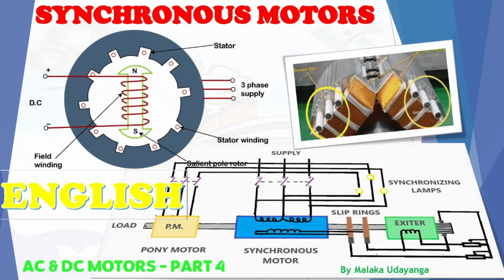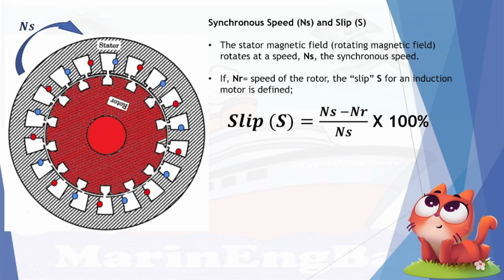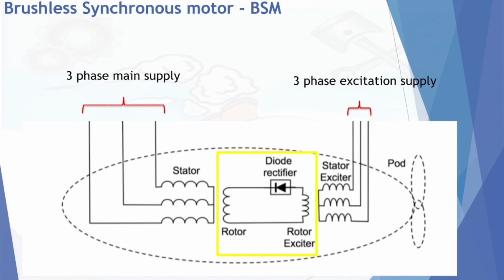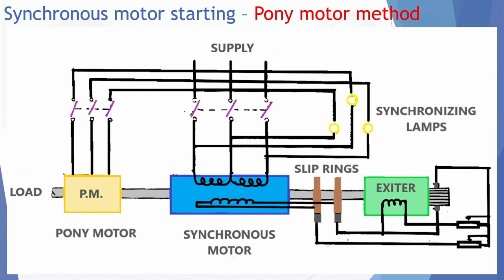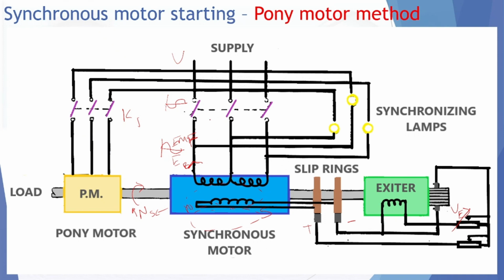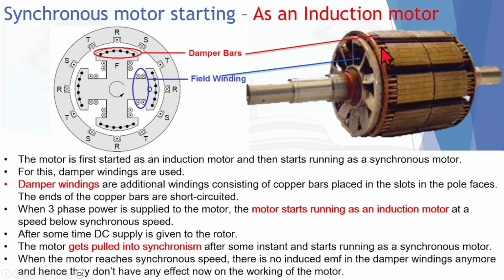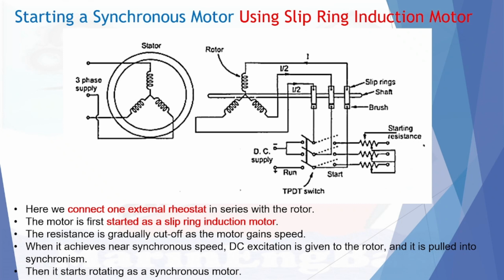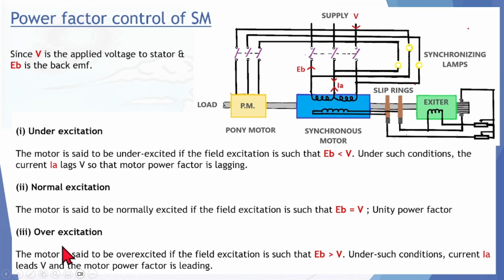MOTORS 5 Synchronous Motors ENGLISH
Let's explore all abut electrical motors from very basic construction, operation and many more.
What is synchronous motor?
Construction operation,
Power factor correction, Synchro condenser, Synchro compensator, Synchronous motor starting methods and many more...

Keywords;
Electrical Motors
Motor Basics
Motors,
Electrical,
Ship's Electrical system
MarinEngBase
Malaka Udayanga